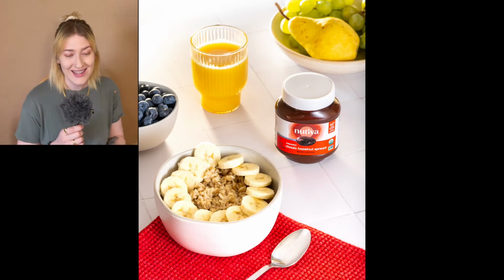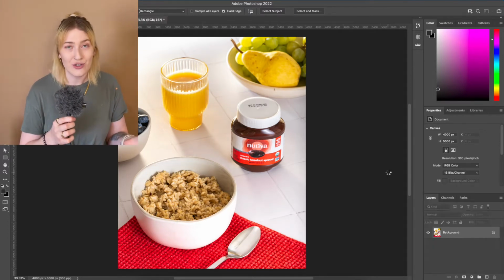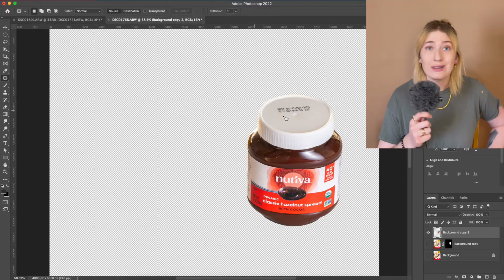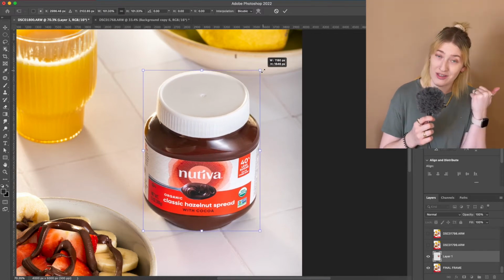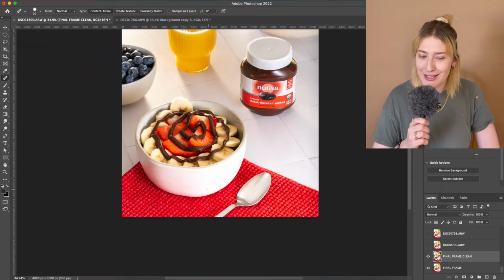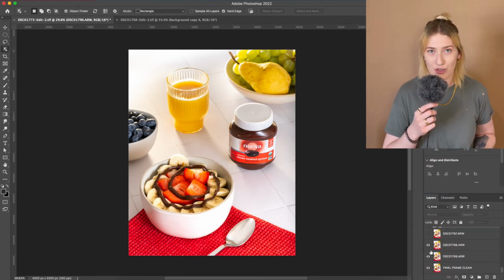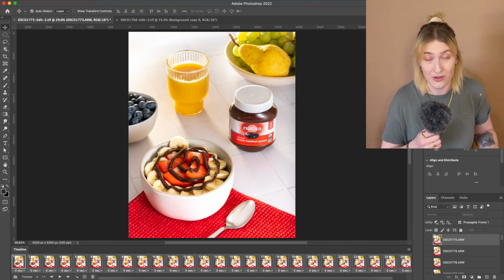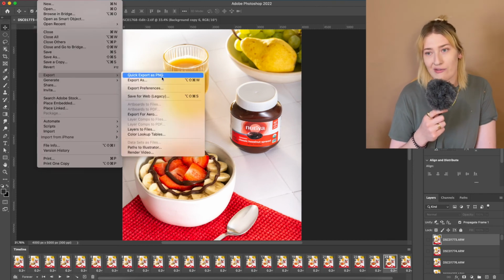Edit With Me in Photoshop - stop motion photography with masking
In this Editing Session video I’ll be breaking down the steps of how I edit stop motions using Adobe Lightroom Classic and Adobe Photoshop. I’ll demonstrate skills like: how to composite images together, how to clean up images using the patch and spot healing brush tools, and how to use lots (and lots) of layer masks to create a seamless and clean finished product.

My favorite editing tool that I used to edit this stop motion is my Wacom Intuos Pro tablet. I’ve been using a Wacom to edit my photos for nearly two years now and I am not exaggerating when I say it has been life changing. Dear fellow photographer friends, if you are still editing using a mouse or just a touch pad to edit your photos, you should think about trying out a tool like this!

I tried something new in this editing session video; instead of just a voice over, I recorded a video of myself to go along with the editing process in the screen capture.

Creative Tablet Tool I was talking about:
Wacom Intuos Pro: Creative Tablet (Medium)

Photography & Editing Gear///
Sony a7iii
Godox AD200 Flash
Godox AD400 Flash
Sirui HA-77 Horizontal Arm
Benro Adventure Aluminum Tripod
Sony FE 90mm f/2.8 Macro G OSS Lens

Vlogging Gear!!
Iphone 12 Pro Max
Rode Microphone

Follow Along!!